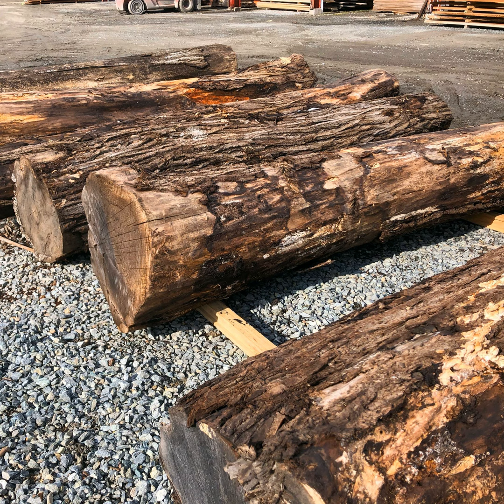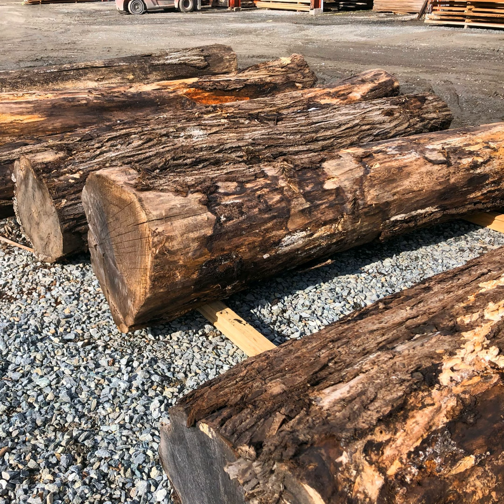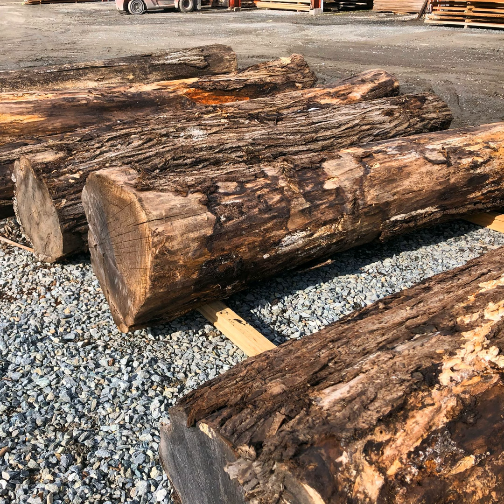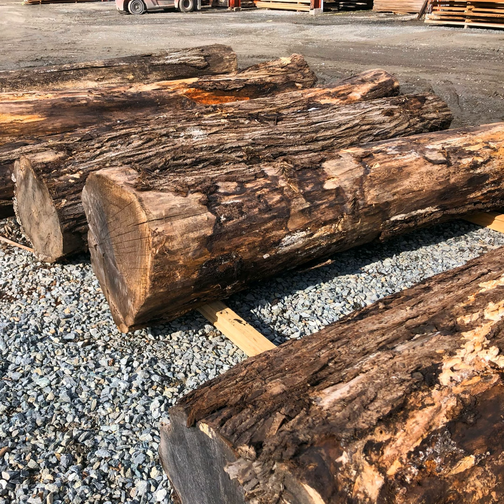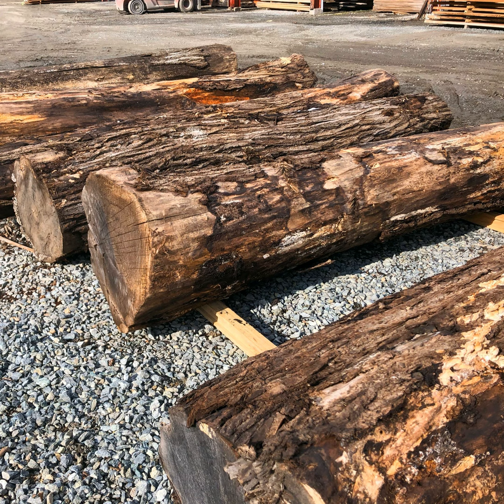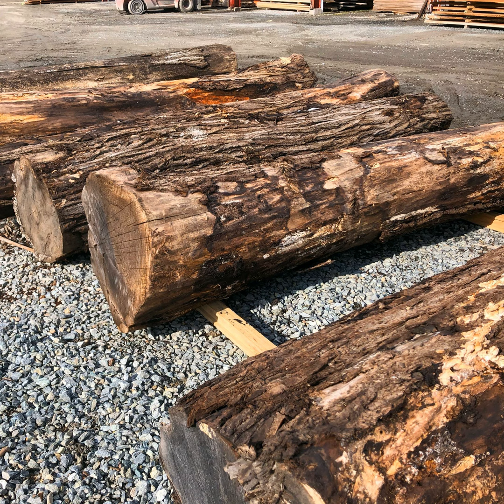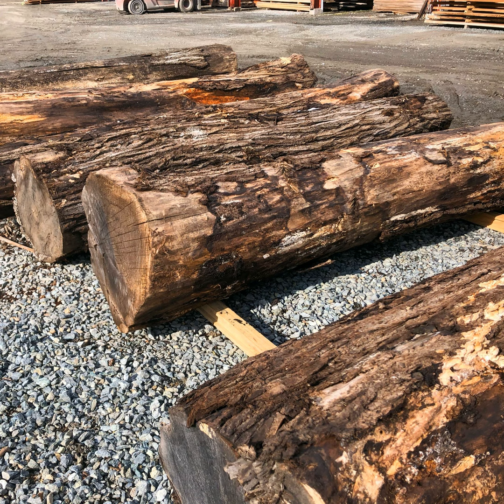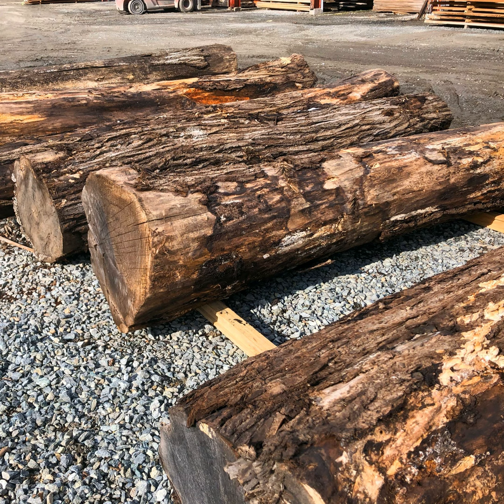69 Got a Log? Now What?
So you've decided to saw your own boards from a log.  In this episode I discuss how and where you might get a log when first starting out and then the care and feeding of that log before you begin to saw it.